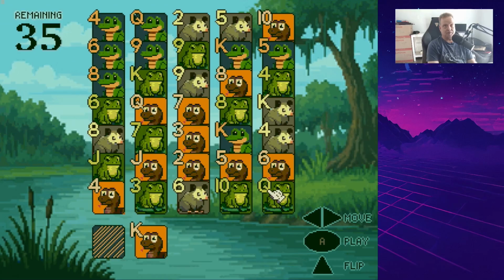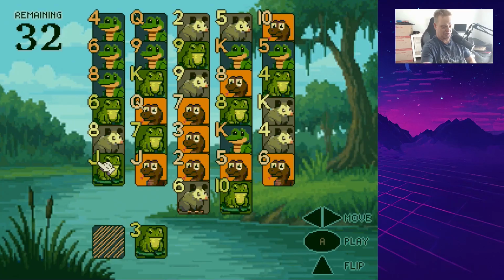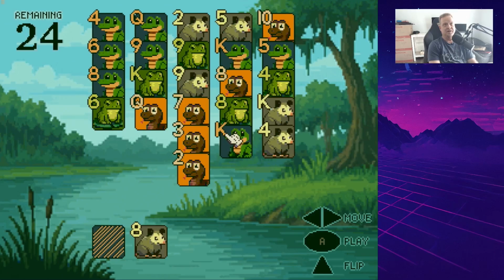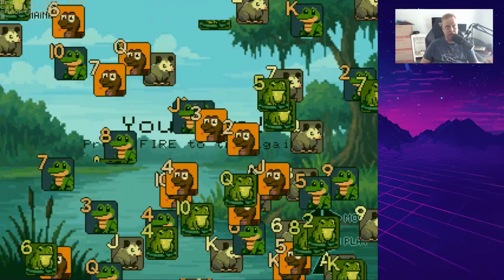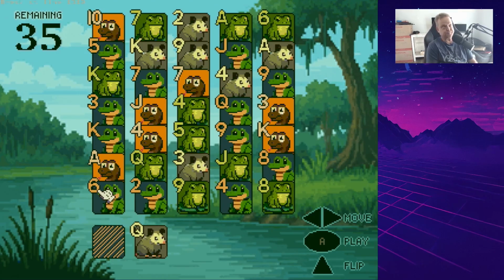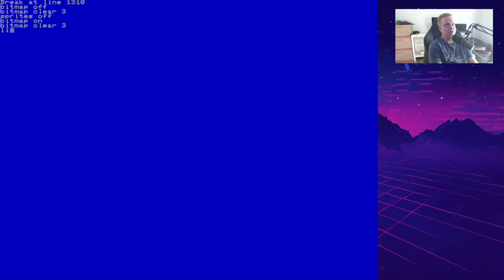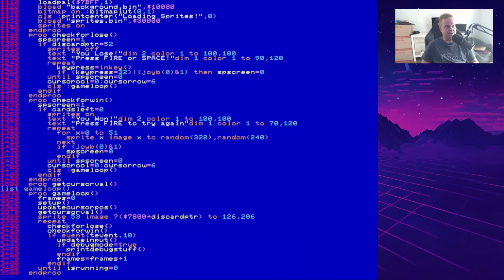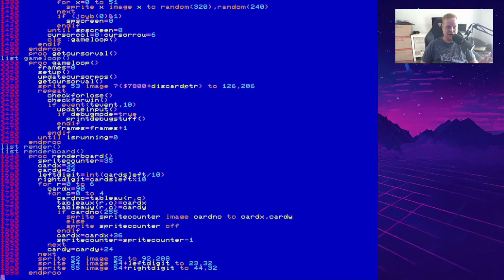Wildbits F256K2 Show & Tell | Golf Solitaire Progress For June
In this video I share progress on my latest Golf Solitaire project for the Wildbits F256K2.

If you're interested in:

F256K2 development
Wildbits systems
Retro programming
Homebrew game development
SuperBasic projects
Solitaire game implementations